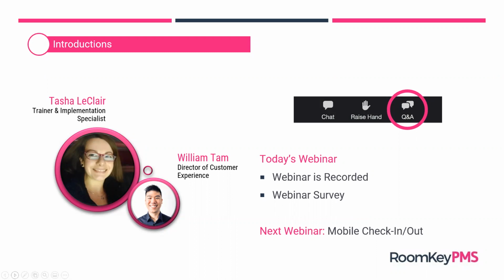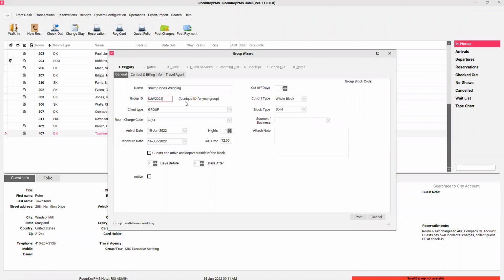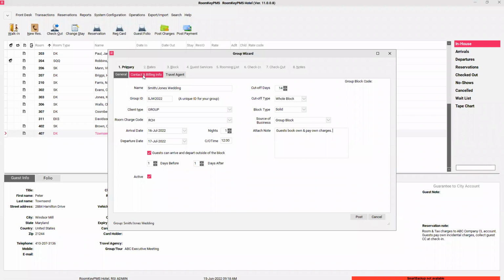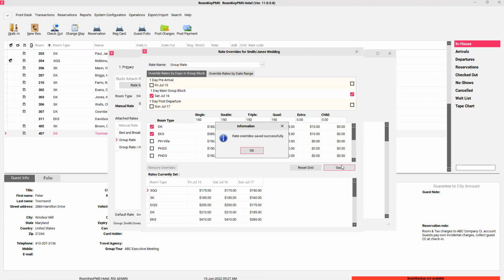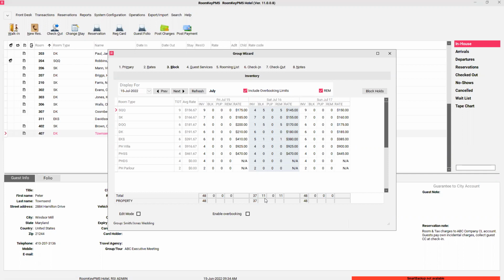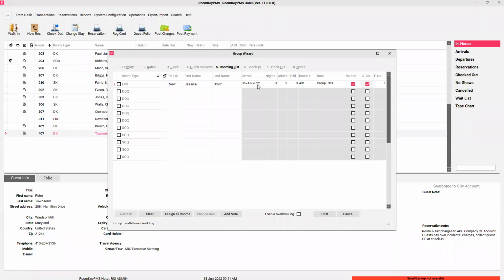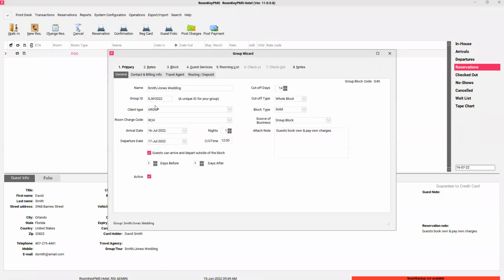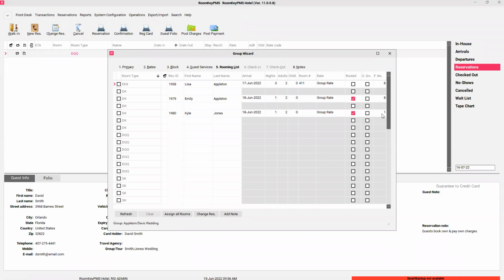RoomKeyPMS: Group Blocks Webinar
Introduction to the Groups module in RoomKeyPMS. Watch this webinar to learn how to create and manage group blocks and group reservations.